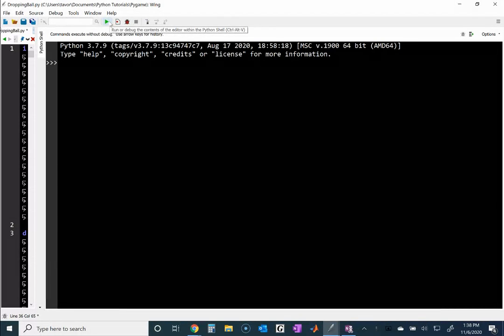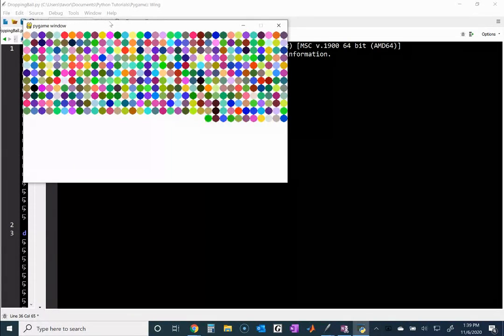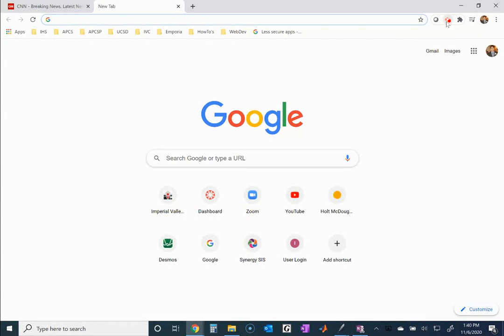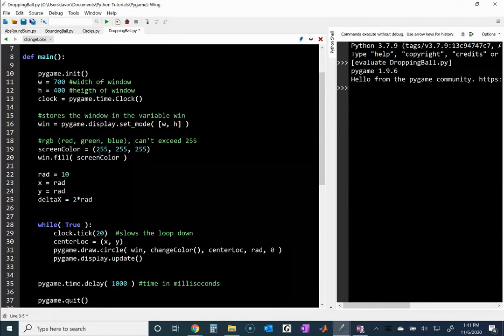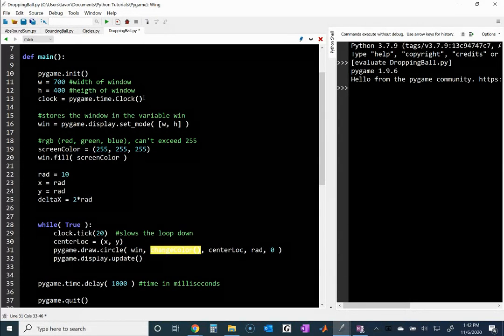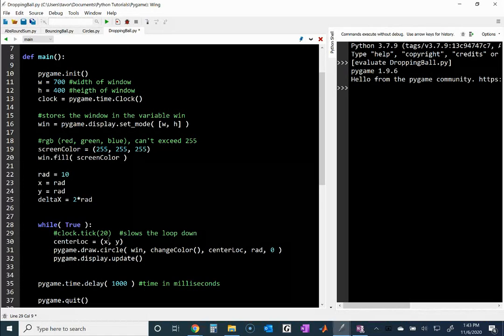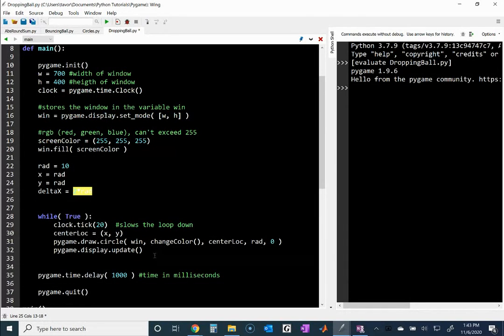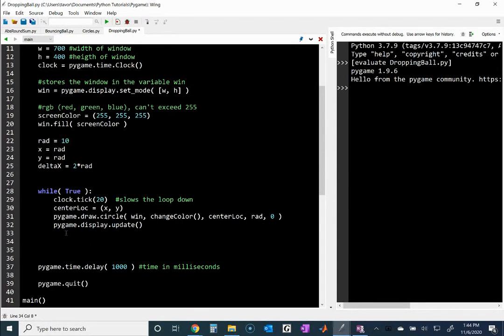Python - Snake Tutorial 7 (Pygame)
A further look at pygame and its applications.